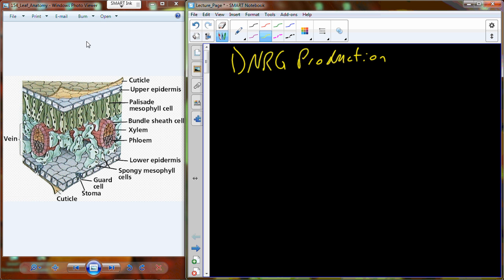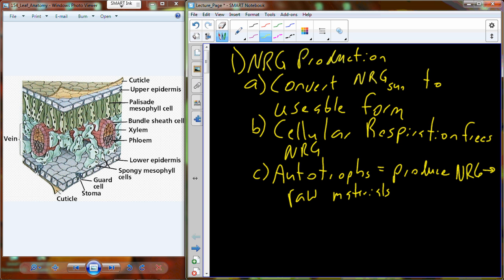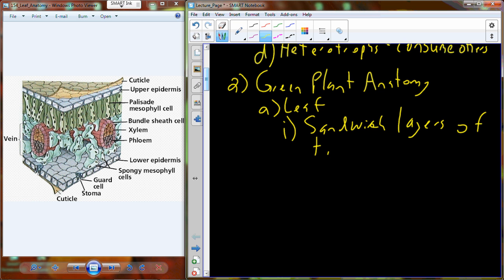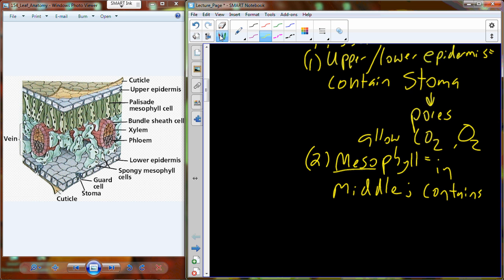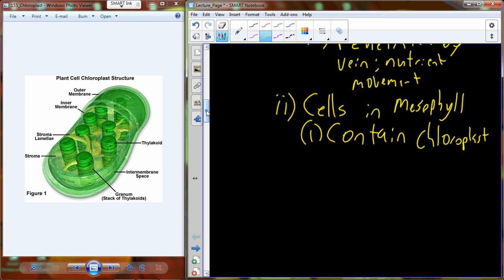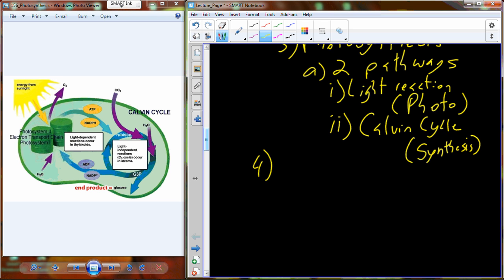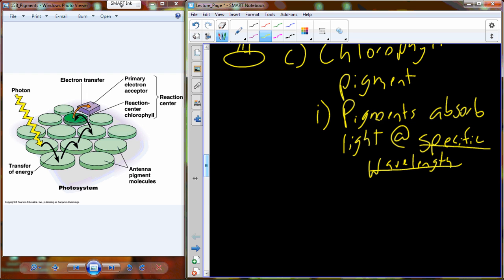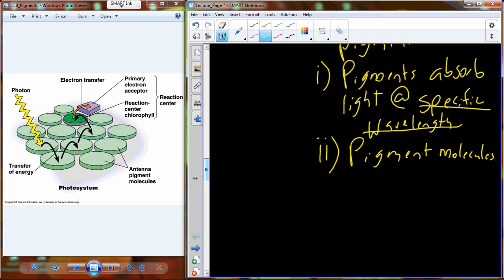Lecture 26 BI 107